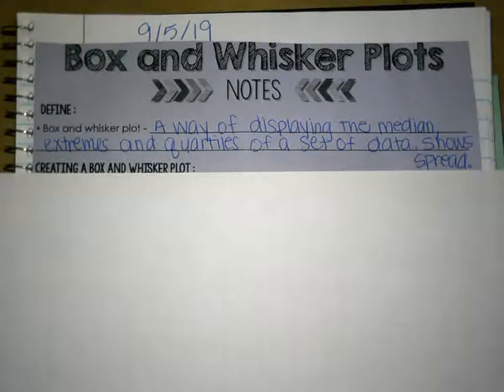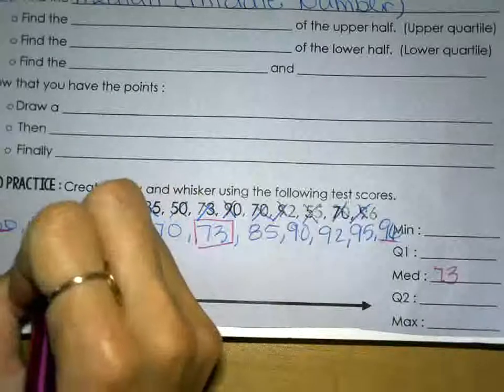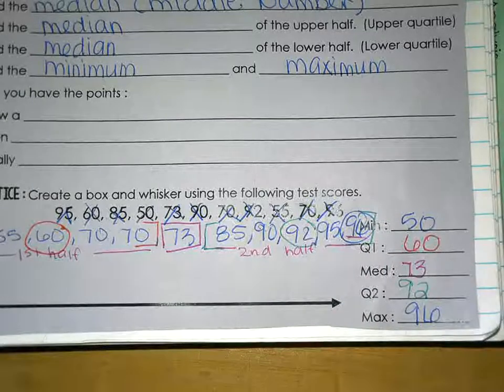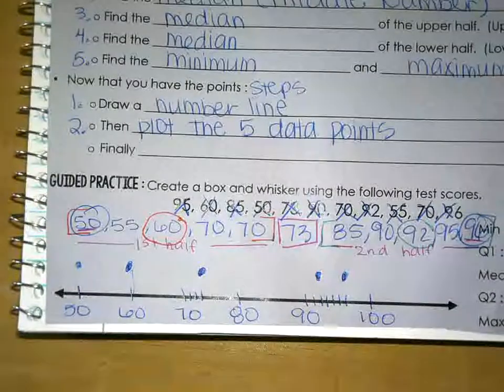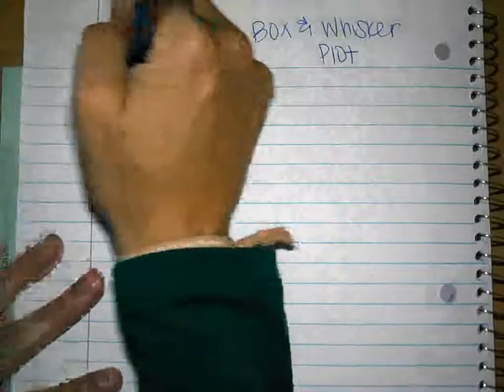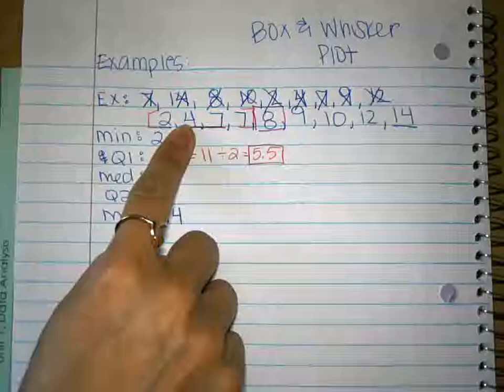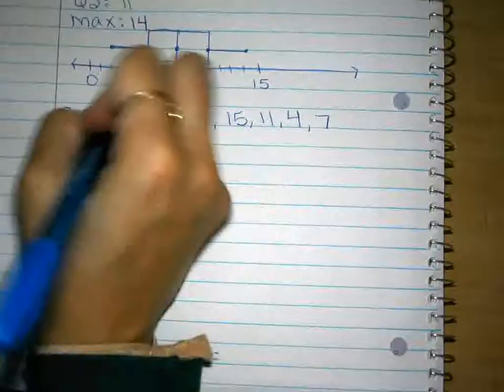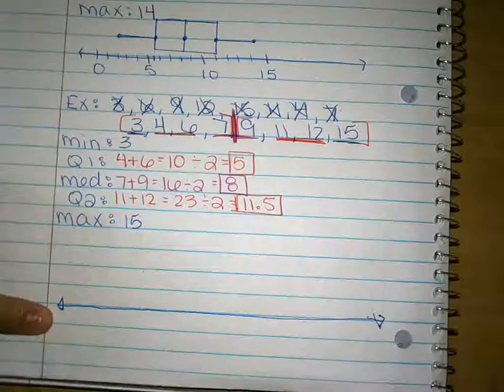Box and Whisker Plots Notes